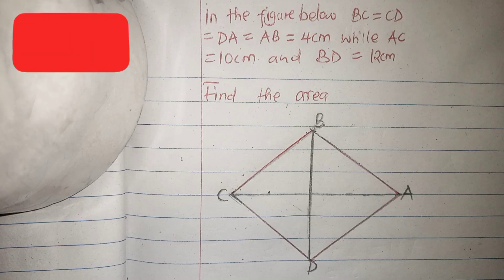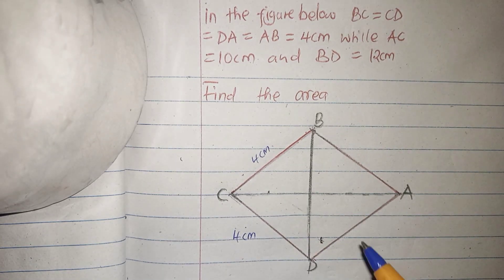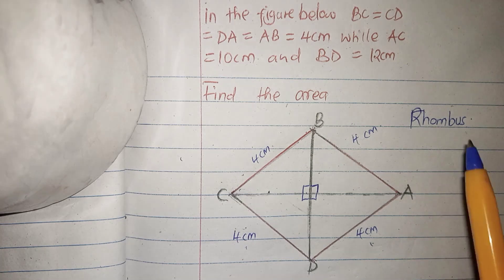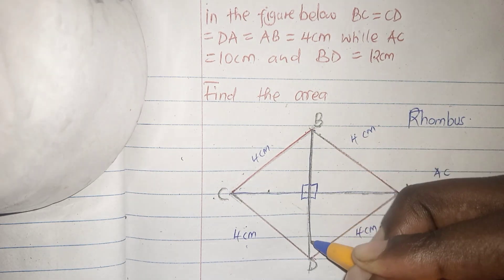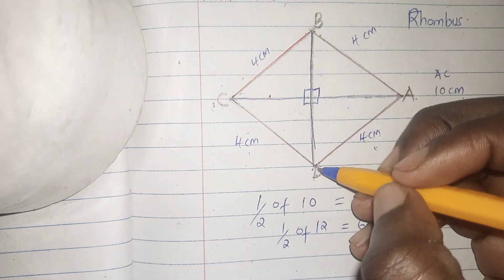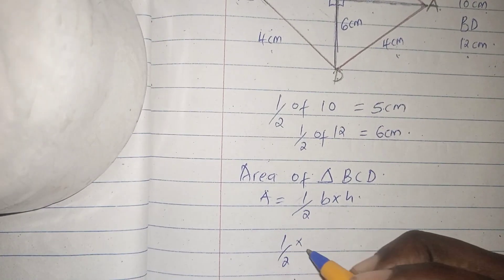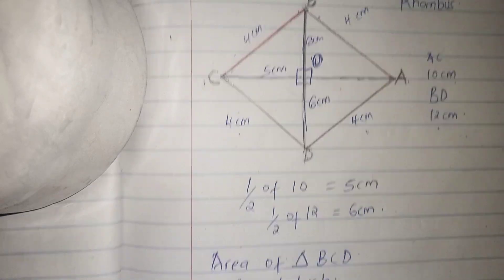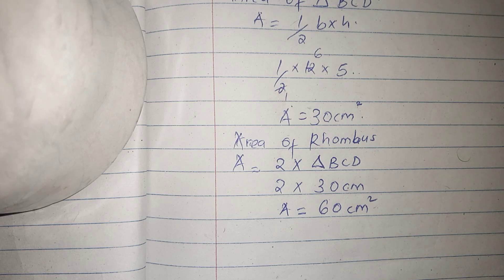find the area of the figure above